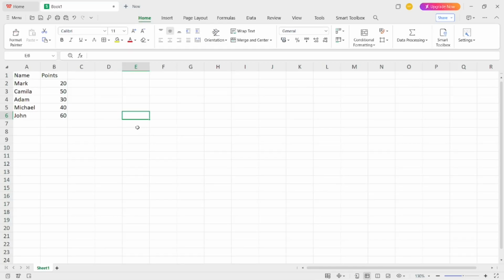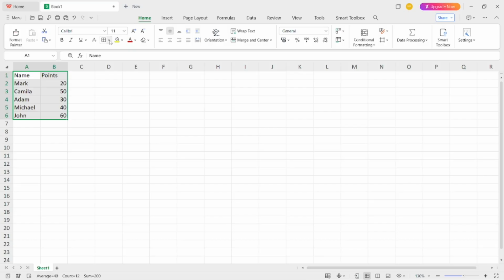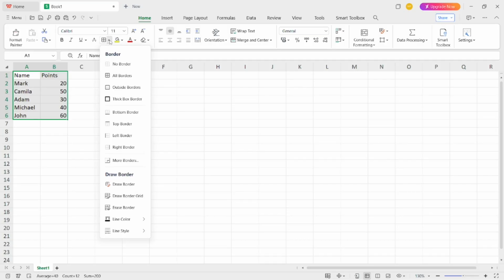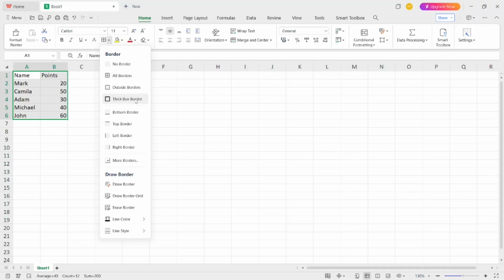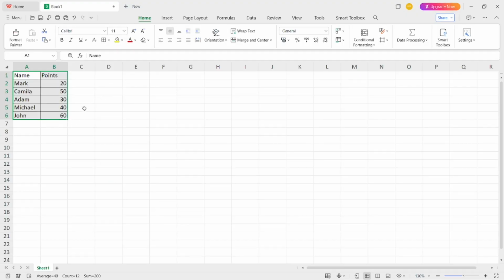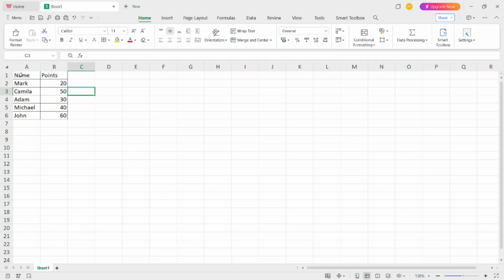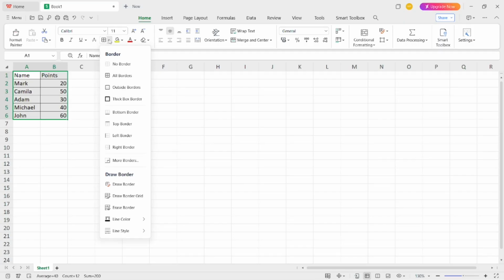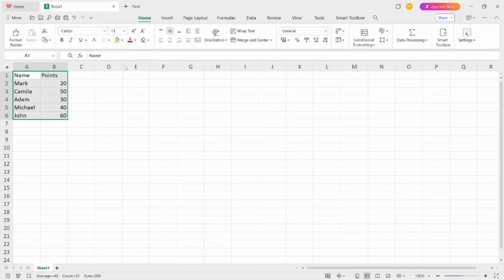How to Add or Remove Borders in WPS Spreadsheet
Learn how to add, customize, or remove cell borders in WPS Spreadsheet to improve table formatting and readability. In WPS Office (WPS Spreadsheet), borders help separate data visually and create structured tables. You can add, customize, or remove borders easily using formatting tools.